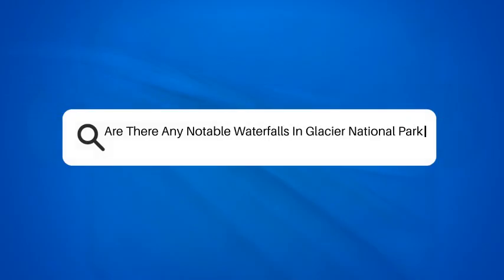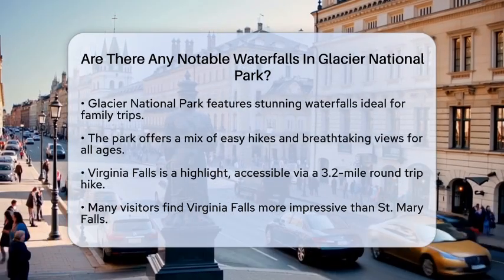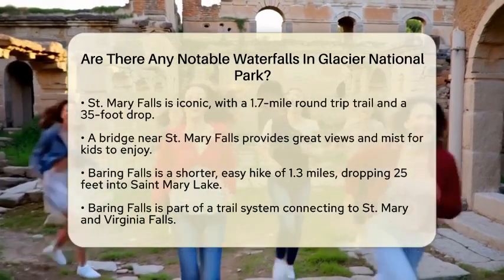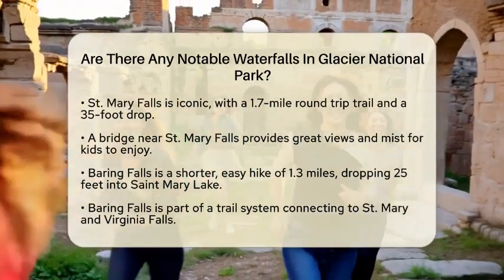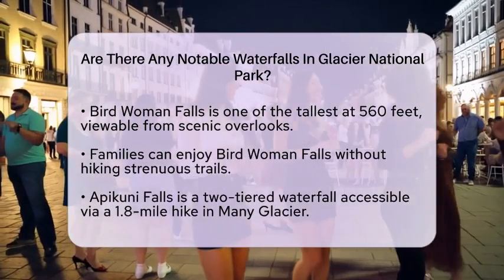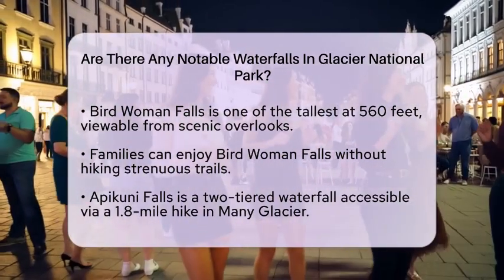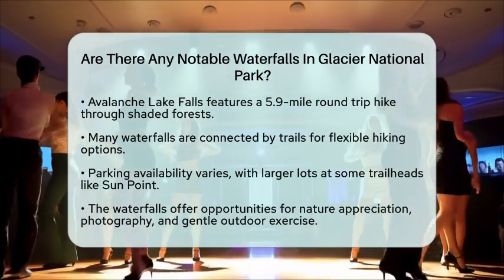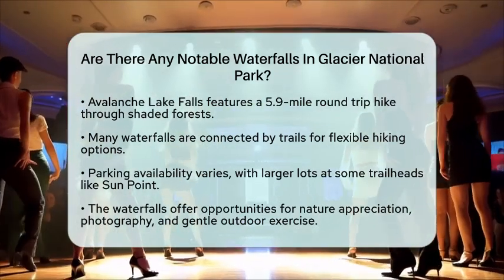Are There Any Notable Waterfalls In Glacier National Park? - The Family Getaway Guide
Are There Any Notable Waterfalls In Glacier National Park? Are you ready to discover the breathtaking beauty of Glacier National Park's waterfalls? In this captivating video, we’ll take you on a journey to some of the park's most stunning waterfalls, ideal for families looking for adventure and natural wonders. From easy trails to picturesque views, there’s something for everyone.

We’ll highlight several waterfalls, including some that are easily accessible and perfect for families with young children. You'll learn about the unique features of each waterfall and the hiking trails that lead to them. Whether you prefer a short, leisurely stroll or a more moderate hike, there are options to suit all preferences.

This video will also provide tips on planning your visit, including parking availability and what to expect along the trails. We want to ensure your family has a memorable experience while enjoying the great outdoors together.

Join us for this exciting exploration of Glacier National Park's waterfalls and be inspired to plan your next family trip.

About Us: Welcome to The Family Getaway Guide, your ultimate resource for unforgettable family trips! This channel is dedicated to helping families create lasting memories through travel. Whether you're looking for destination ideas, travel tips, or fun activities to enjoy together, we cover it all.